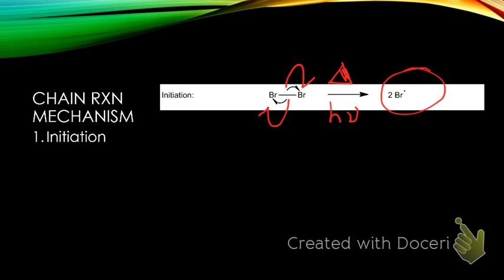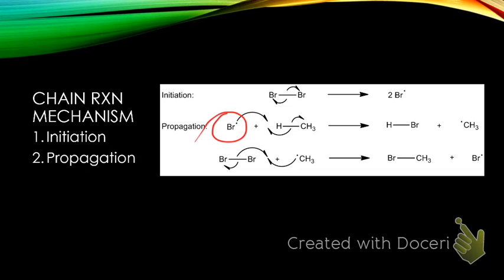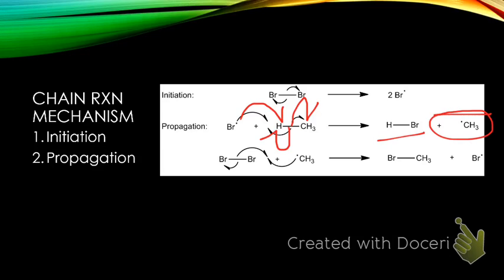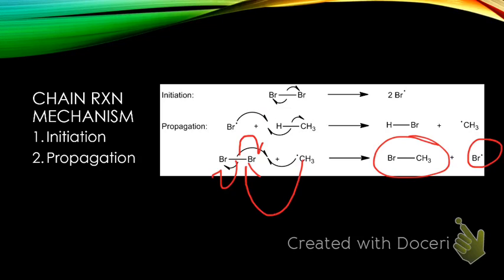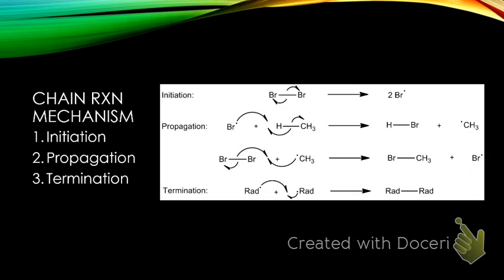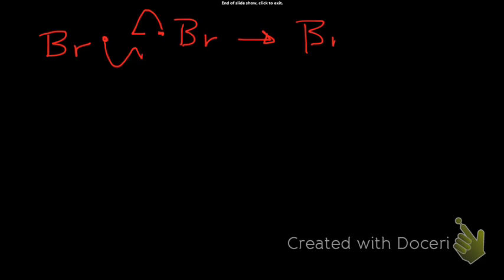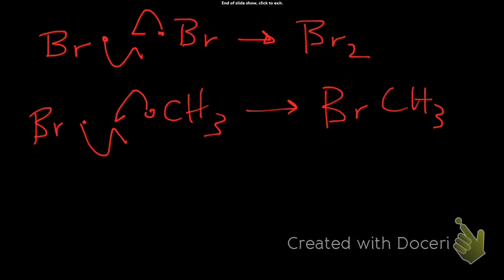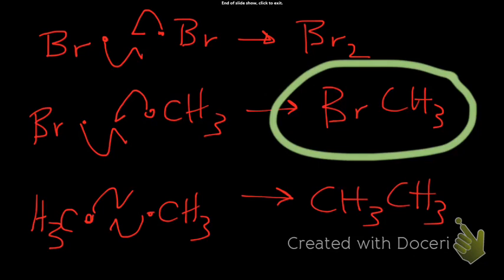Chain Reaction of Free Radical Halogenation